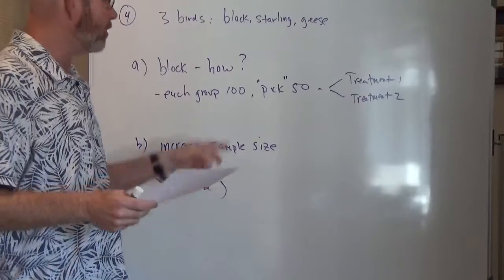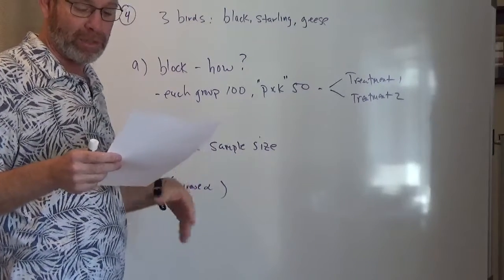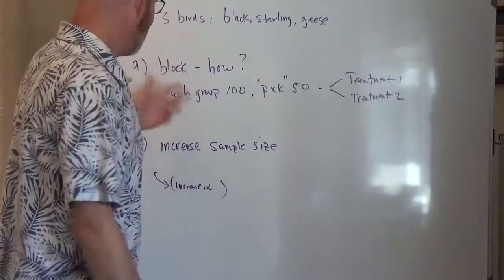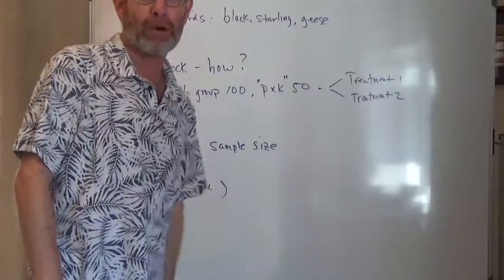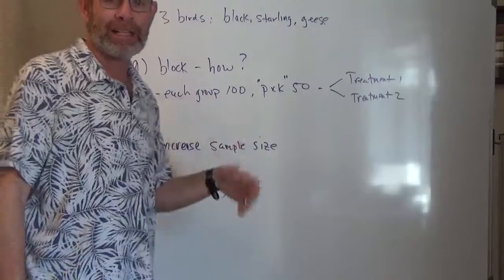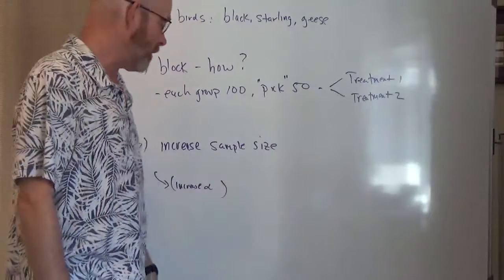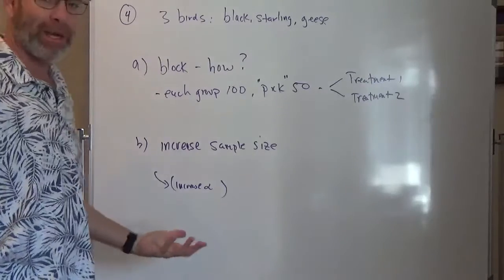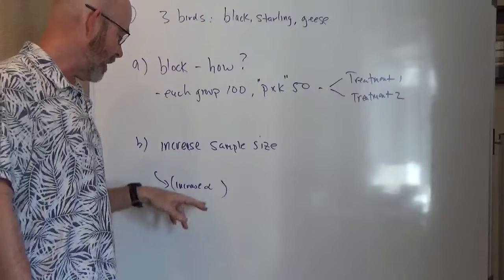Stats - April 2 HW - Problem 4